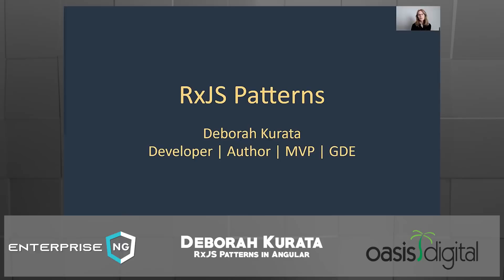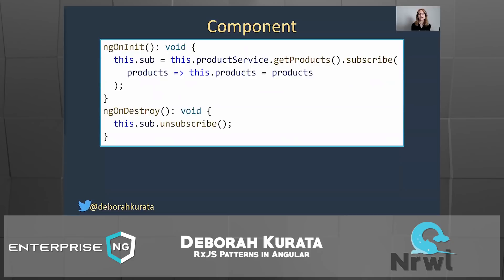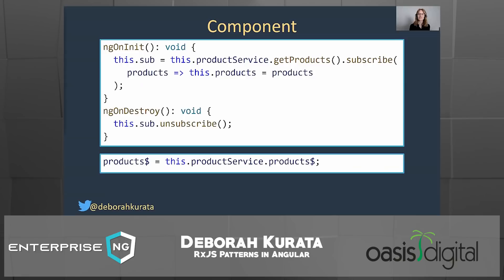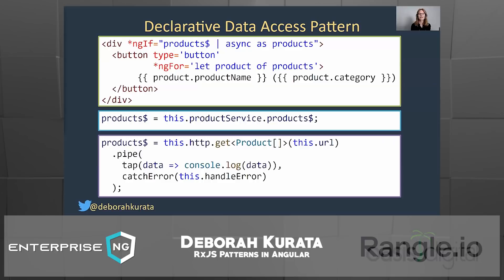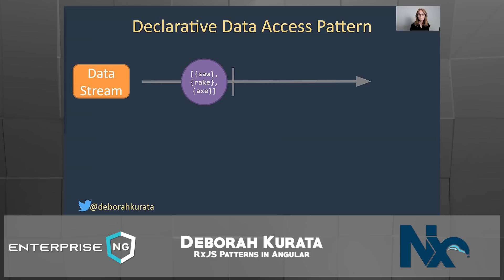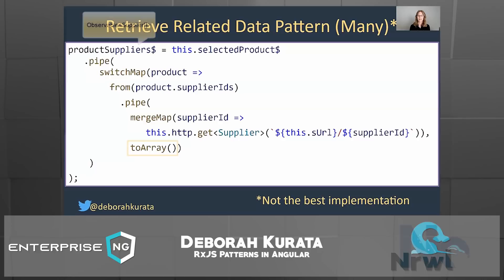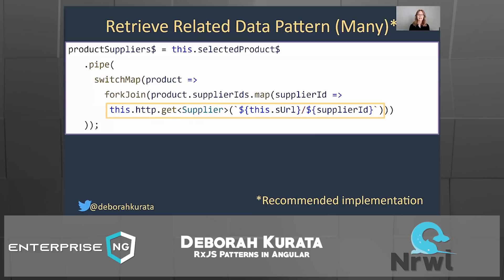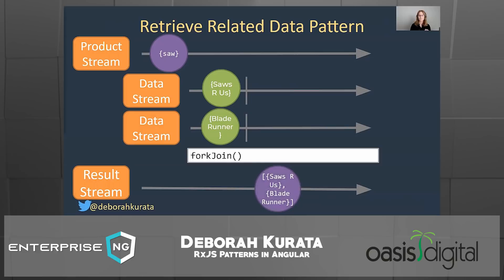RxJS Patterns in Angular | Deborah Kurata | EnterpriseNG 2020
Following common RxJS patterns can save you time, and improve the quality and simplify the maintenance of your Angular code. This session walks through several common coding scenarios and useful RxJS patterns to implement those scenarios.